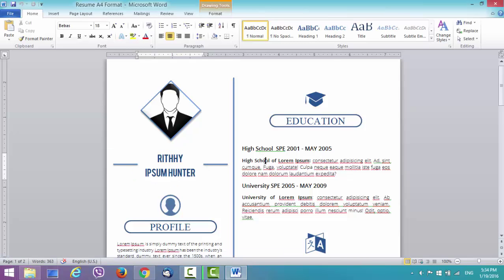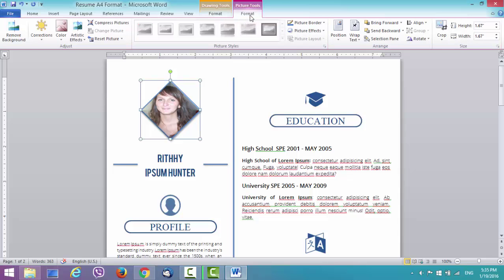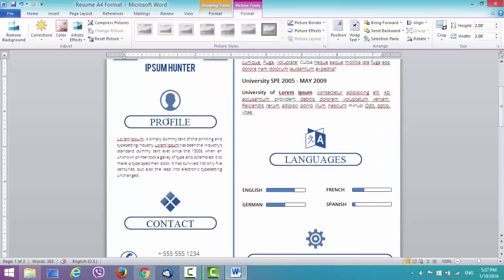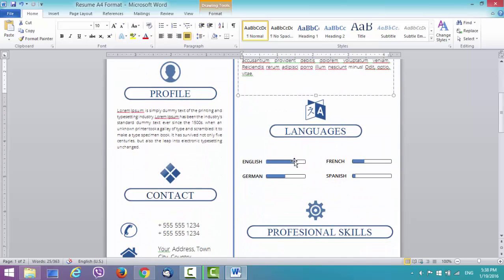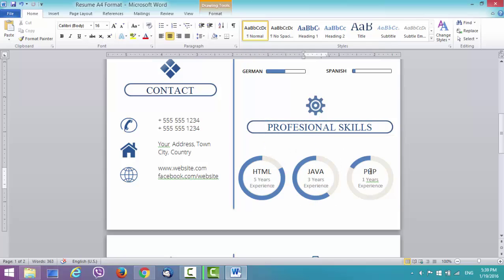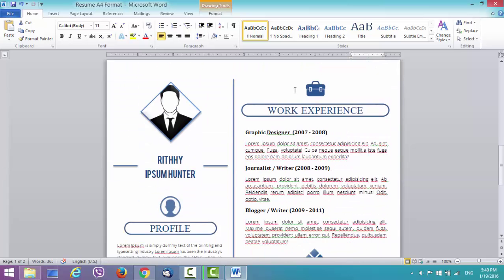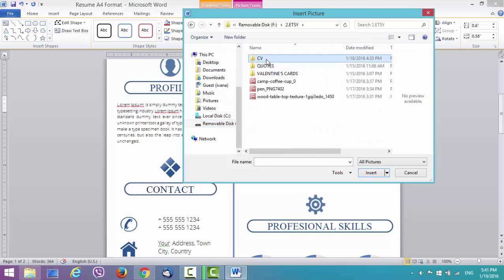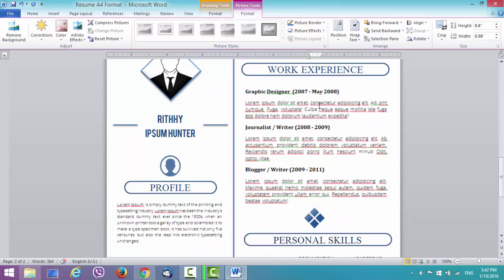Simple CV Template Created in Microsoft Word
This is an instructional video for our clean resume template made in MS Word.